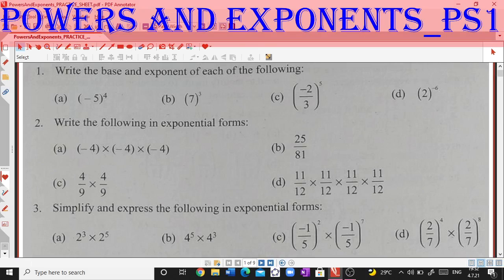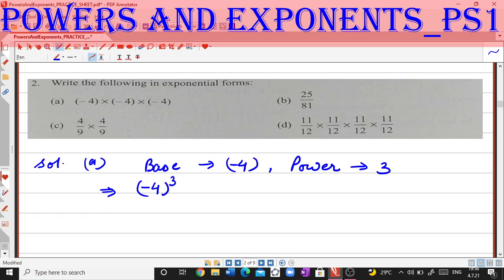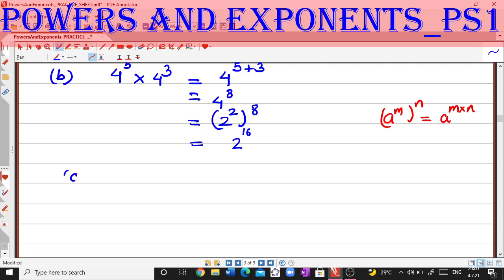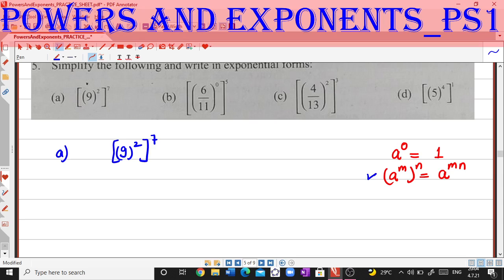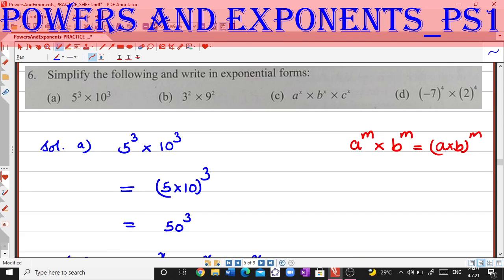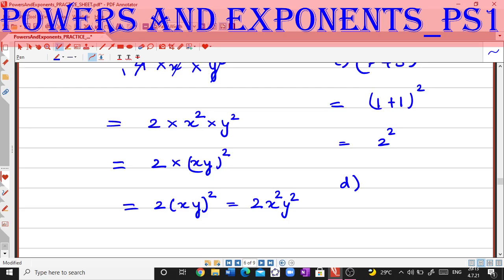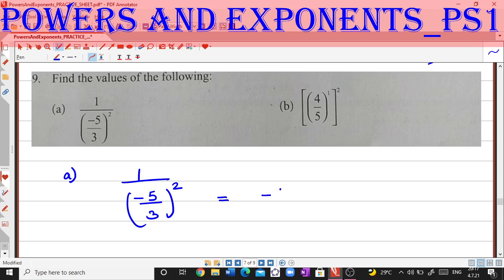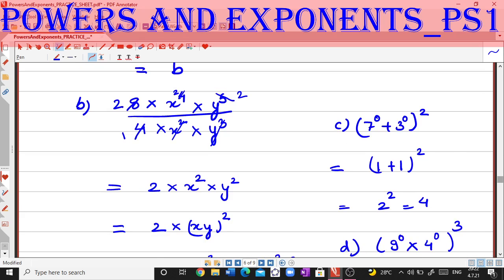Powers and Exponents practice sheet 1 class7 & class8